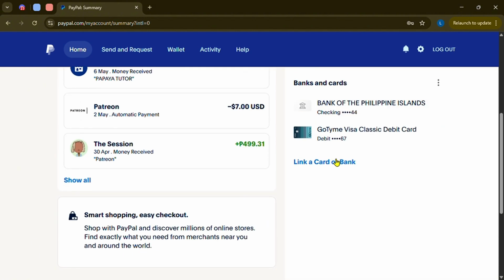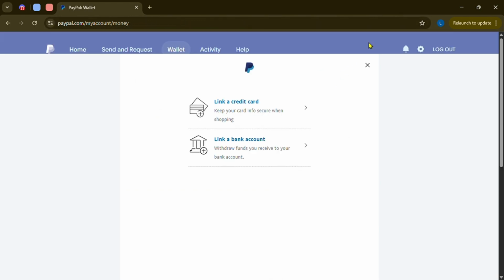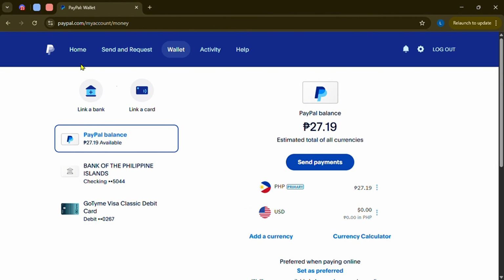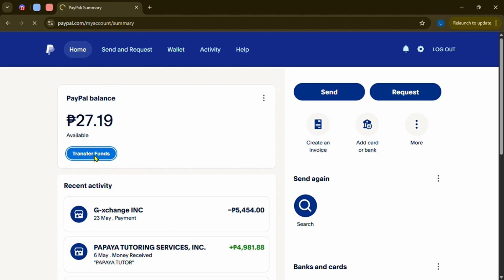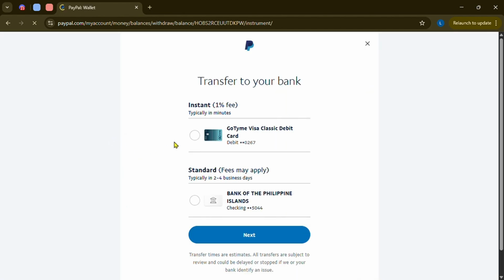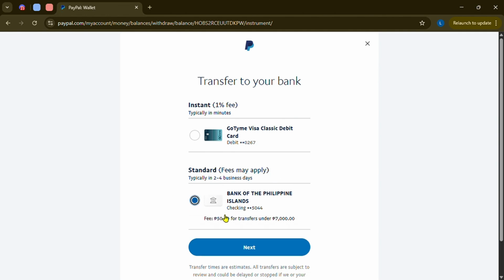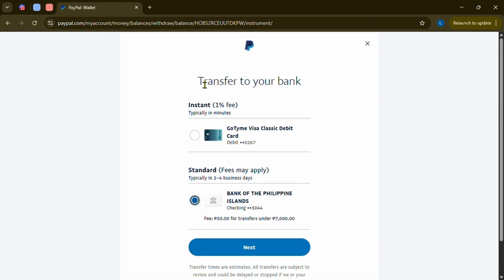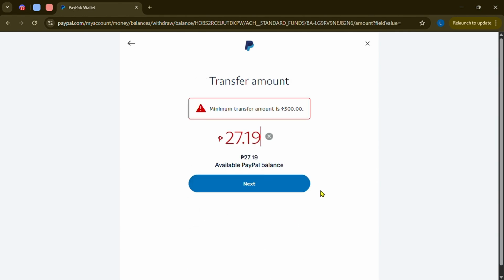How to Transfer Funds from PayPal to Bank Account [2026 Method]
💡 The Easiest, Fastest & Most Secure Way To Move Your PayPal Balance To Your Bank – Fully Updated For 2026!

🟣 How To Transfer Funds: Instantly or Standard Method

🟣 Troubleshooting Transfer Issues & Bank Declines

🟣 Transfer Limits, Fees, and Timing (2026 Updates)

⚡ Takeaway: Get Your Money From PayPal To Your Bank Smoothly & Quickly – Know What To Expect in 2026!